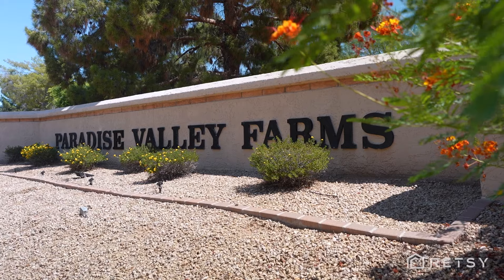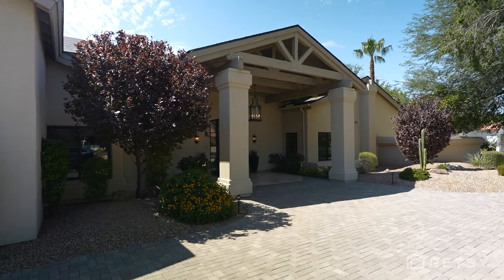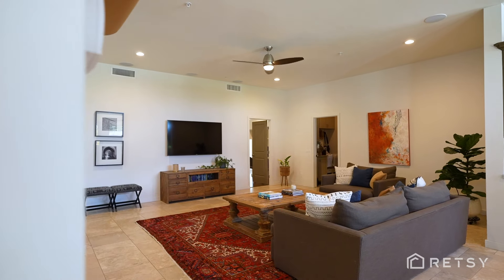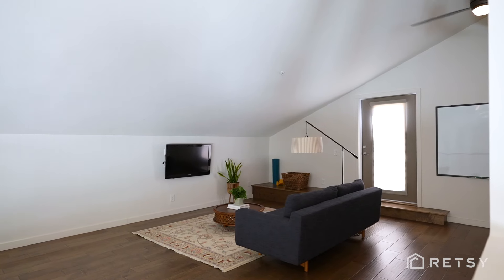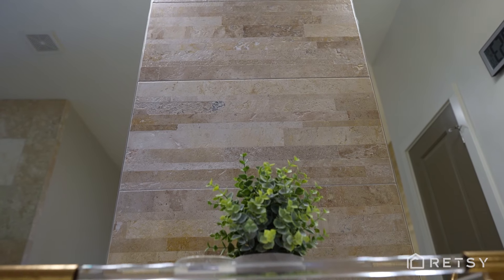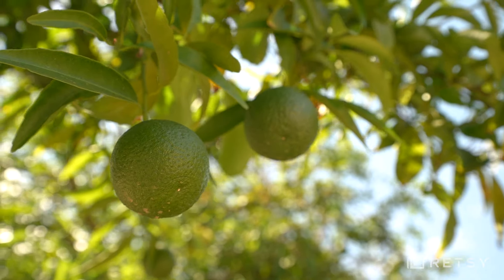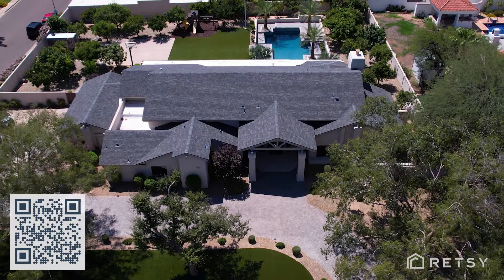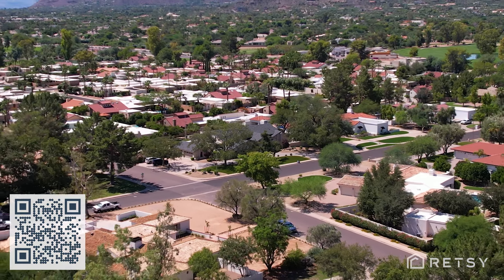7281 E Royal Palm Rd | Home for Sale in Scottsdale, AZ | RETSY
Welcome to one of the Valley's most sought after communities, hidden between Paradise Valley & Scottsdale. It's a hidden oasis with tree lined streets, large grassy lots, and where the neighbors are all about ''Community''.This home has a split floor plan featuring 4 bedrooms, 3 full and 2 half baths, and is the epitome of charm and sophistication. Reimagined in 2016, you will notice all of today's finishes that a luxury buyer is looking for! With a grand living room, spacious dining room, and gourmet kitchen, this home is perfect for entertaining! Natural light fills every room! The guest-wing offers privacy as it has a generous size En-suite bedroom with full bathroom, and 2 more additional bedrooms that share a full bath, each with their own en-suite vanities.The artist loft has hardwood floors, an additional office, and powder room giving you all the flexibility an active family needs. The spacious primary suite offers a gas fireplace with its own ensuite- office/ fitness room and a fabulous master bathroom, including a walk-in shower, dual vanities, make-up vanity and generous size closet with LED lighting and custom built-ins. The resort style backyard features a lush entertainer's paradise, with 24 types of mature citrus trees, a heated swimming pool, a gas fireplace, a fire pit, built-in BBQ, and a sport court that is large enough for pickle ball! The home is situated perfectly on a 35,000+ sq.ft. lot with North/South Exposure, a side entry RV Gate for your toys, and a 3 car side entry garage. Home has been meticulously and lovingly maintained by the homeowners.